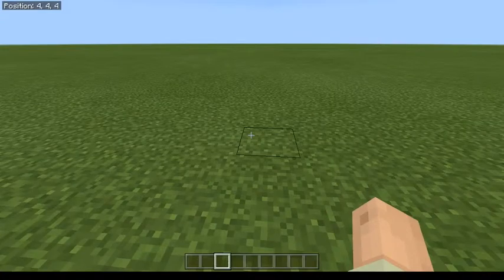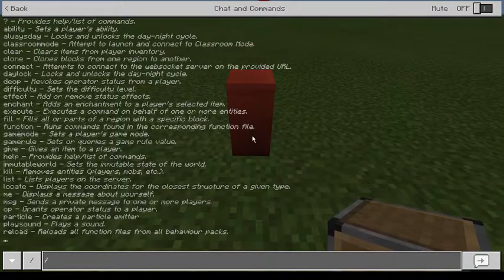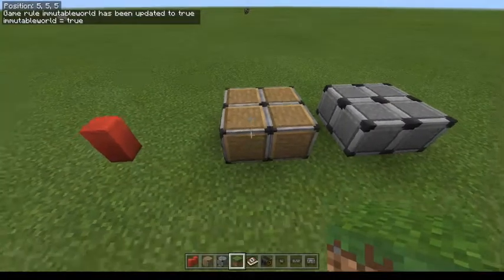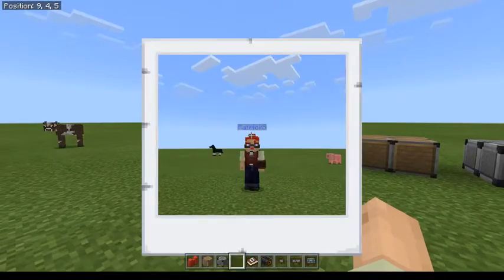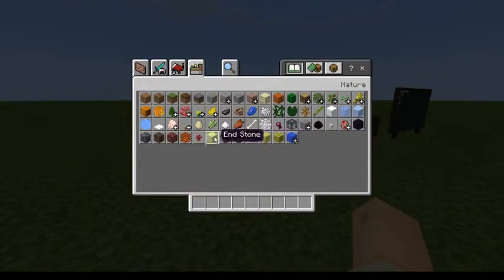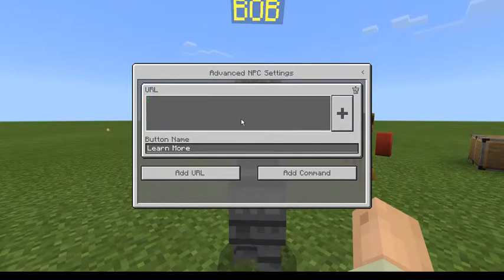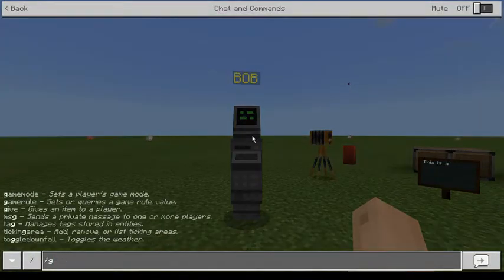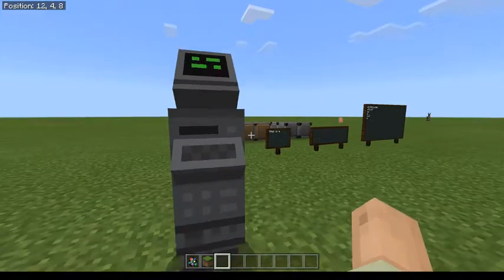RS - Minecraft Education Edition - Education Part Tutorial